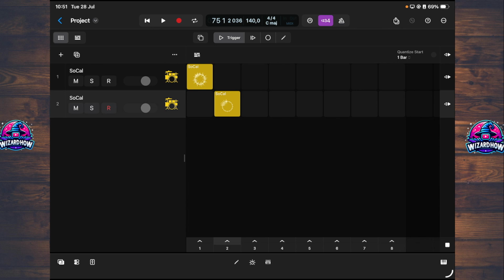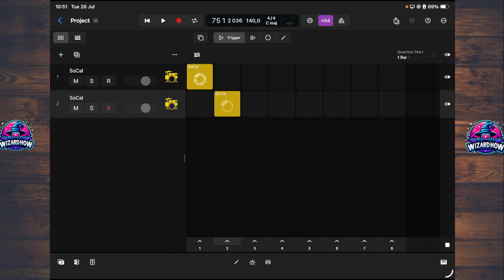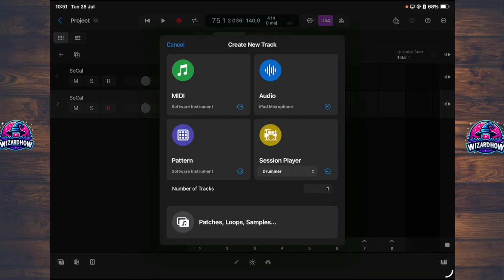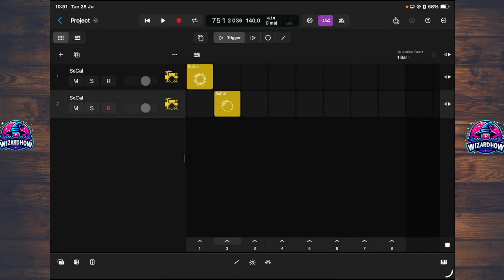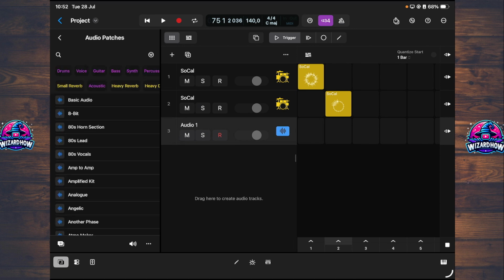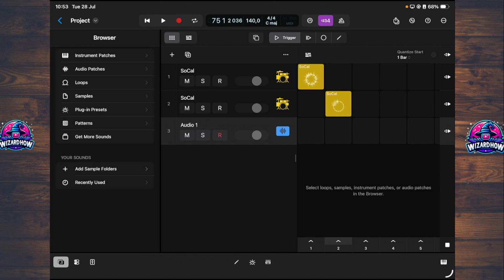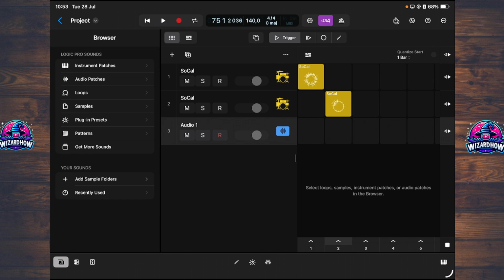How To RECORD GUITAR In Logic Pro (QUICK & EASY) 2026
In this video, I'll show you how to record guitar in logic pro. This is a full guide on how to set up your session and capture your guitar playing in 2026. In case you've been trying to find the best way to record your guitar tracks in logic pro, this is the video you need to see! 🎸🎶✨